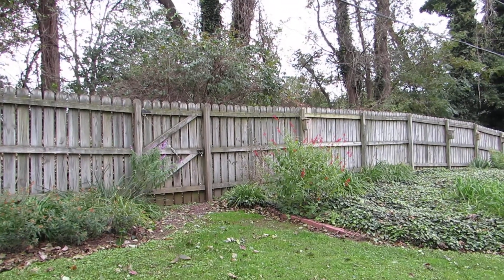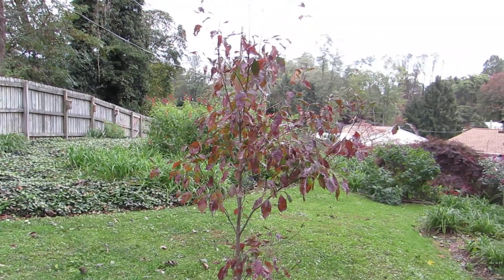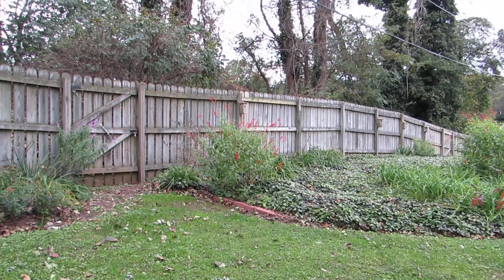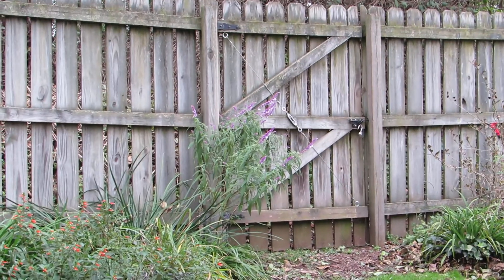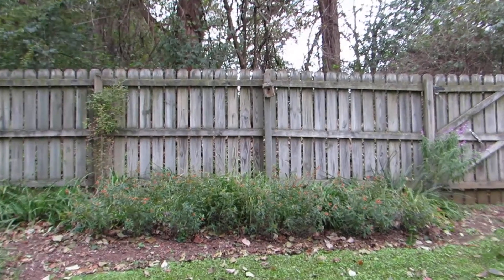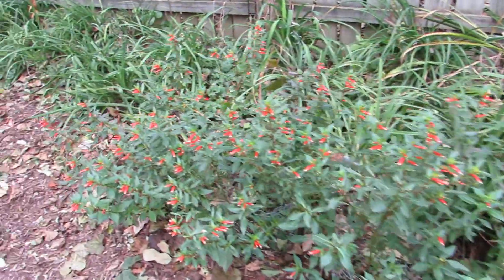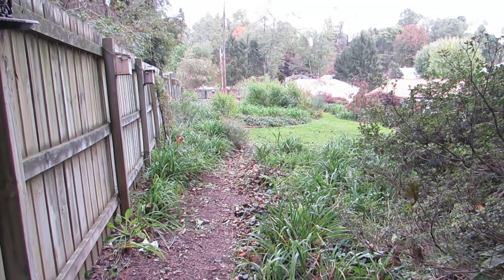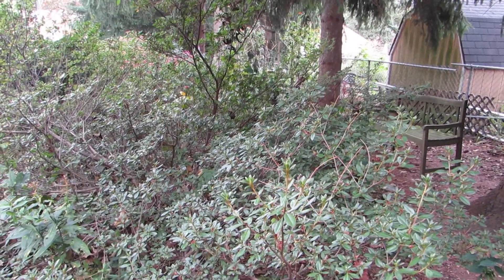Fall garden 7 10.24.18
This is the seventh and last video of my garden on October 24, 2018.